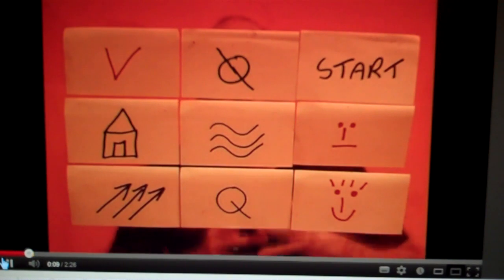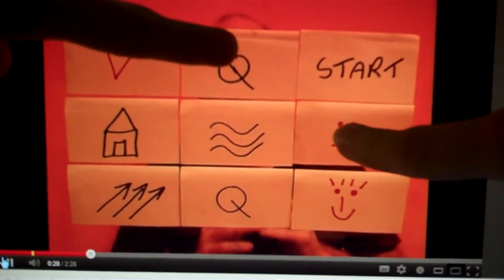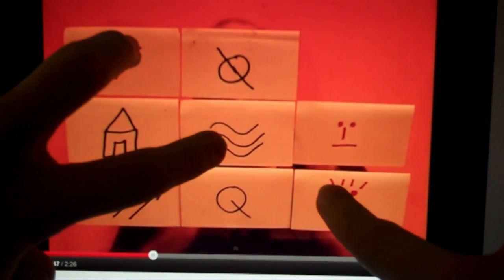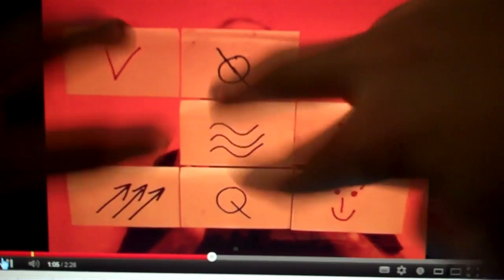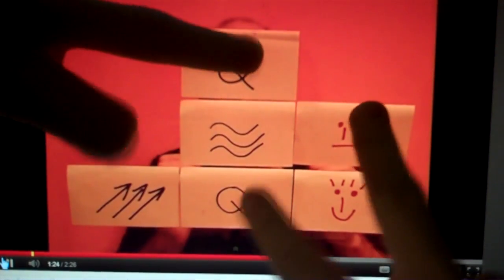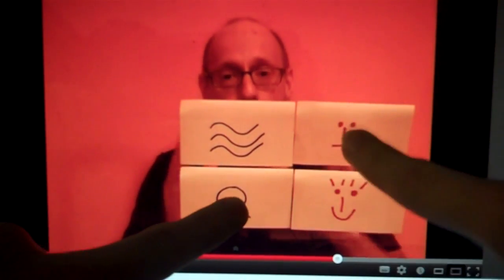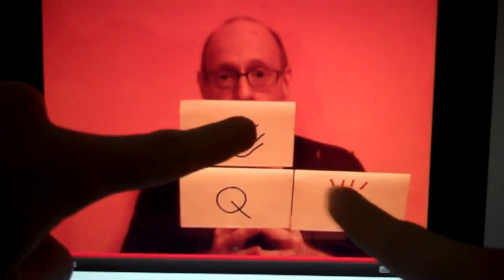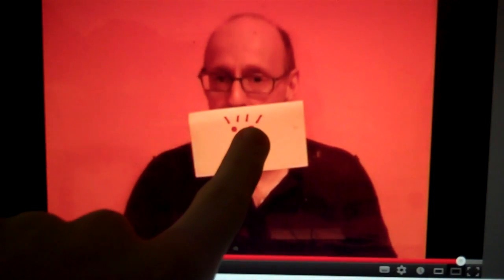How To Be Predictable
A visual solution to Quirkology's video.